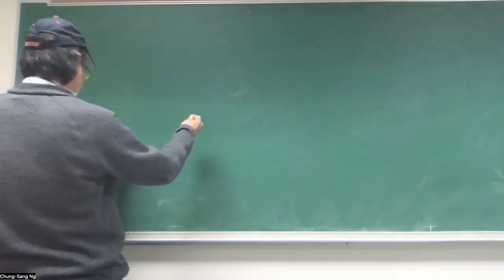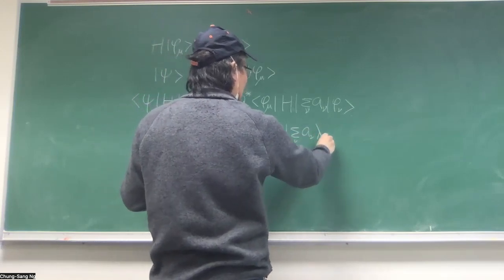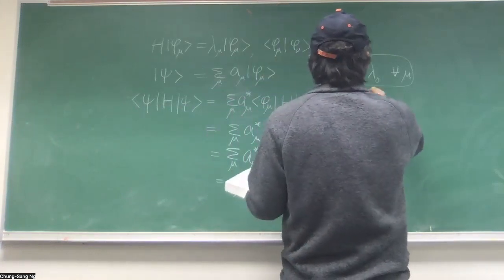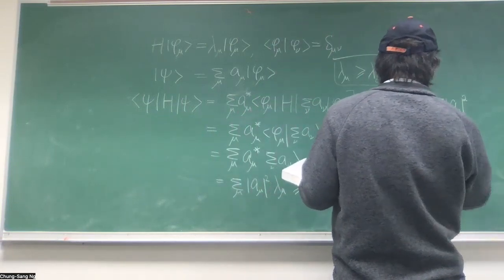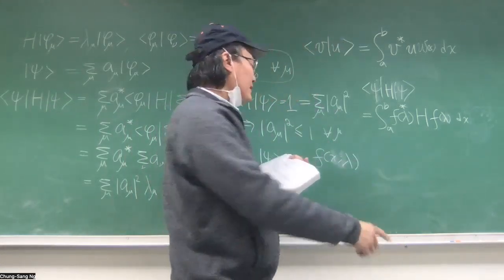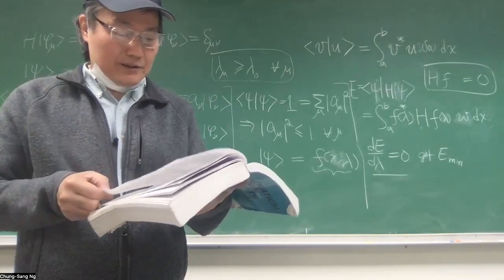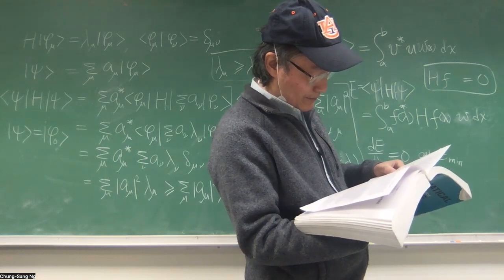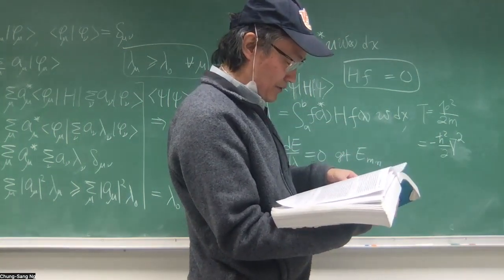Arfken Section 8.4 Variation Method